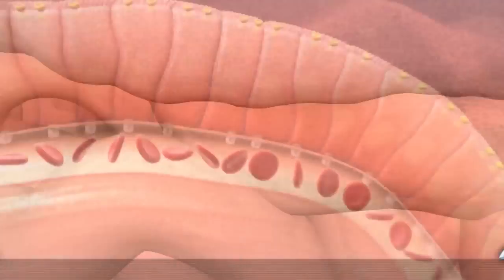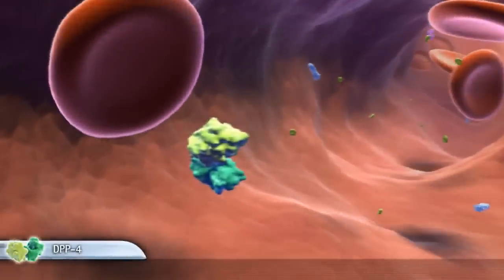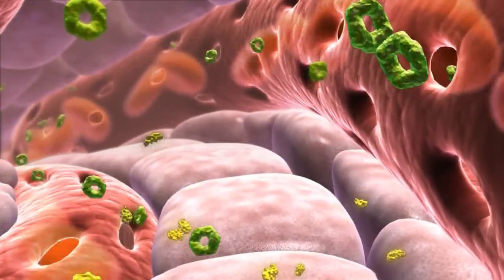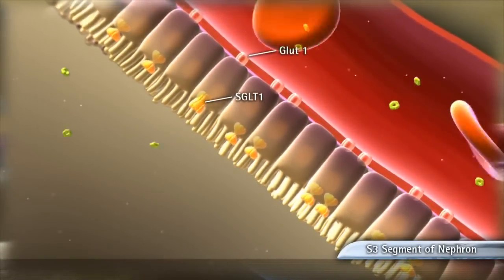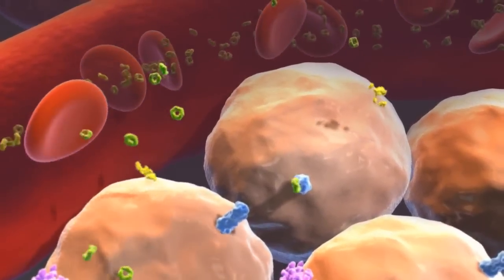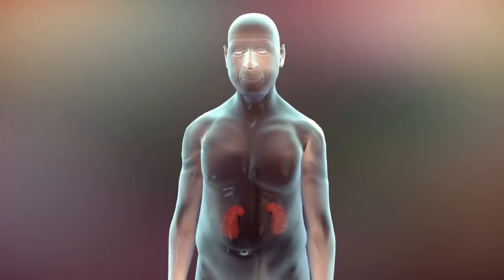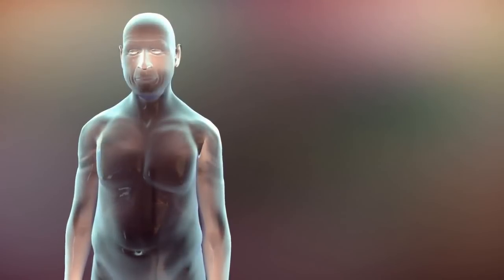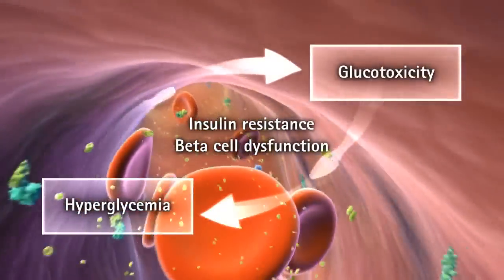Type 2 Diabetes Explained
Type two diabetes is the most common type of diabetes and exists in all cultures. It is often the result from obesity and it is doesn't discriminate ethnically or racially. Obesity has become a problem for today's world and has been found as a tendency to promote diabetes rather it's genetically enhanced or not.

The causes of the disease have many factors to blame, but genetics seem to be the strongest factor. Obesity is also found to be genetically enhanced and the two could be related somehow.  Treatment is simple, it is taken orally to lower the blood sugar which can cause hypoglycemia and at some point insulin injections may be needed.